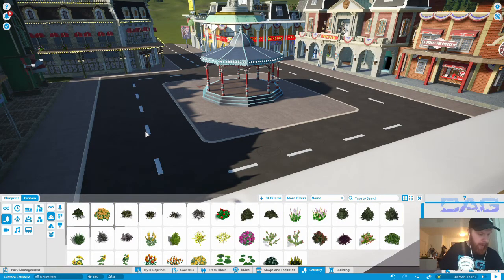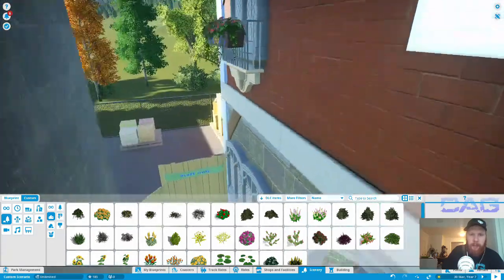Planet Coaster Vintage Pack! || Main Street Area! || New vintage park! Ep03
Lets try out the new vintage pack for PlanetCoaster! We will make a grand park this time around! we will have everything from parkinglots, to bus stops and truck depos! Oh! and of course the rides... yes we will have rides too!

The amazing tunes in the video were as follows.